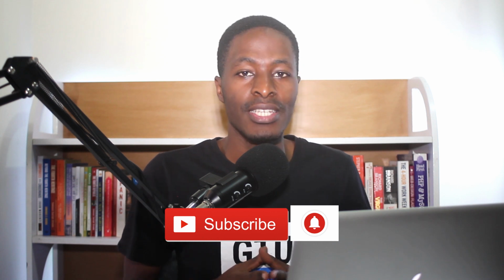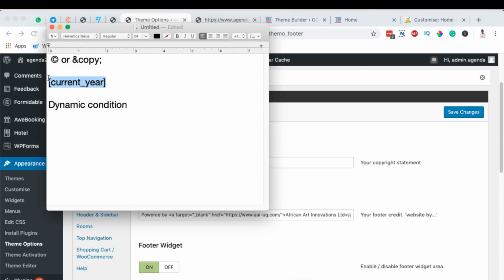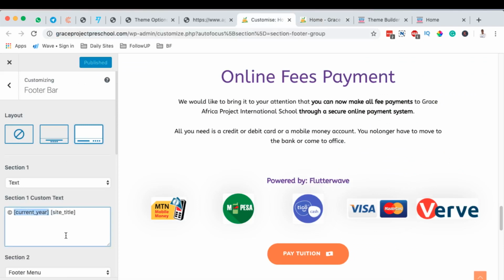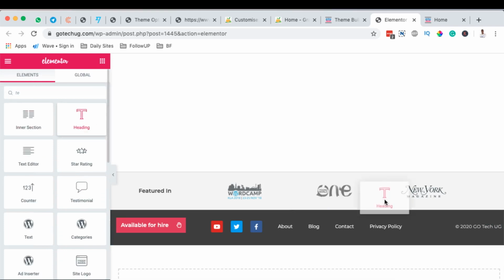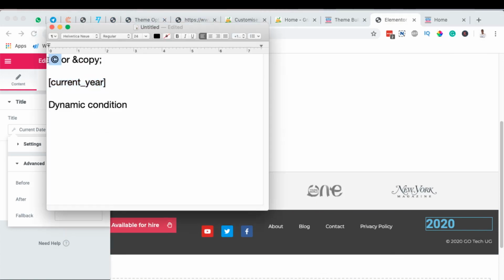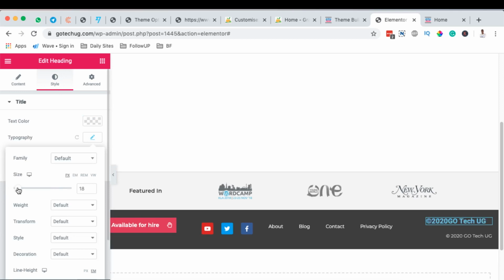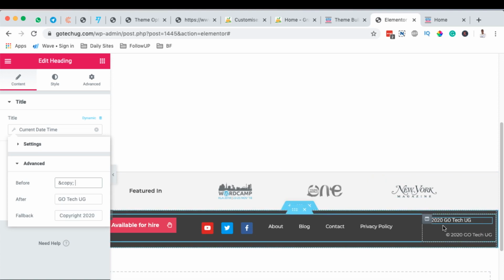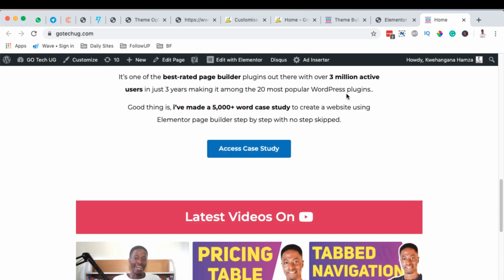How to Add a Dynamic Year in Elementor & WP Themes Copyright Footer (Dynamic Year in WordPress)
So when a new year jets in, you don’t want to login into over 20 of your websites just to update the year. This video shows you how to add an automatic(current) year in your WordPress website using elementor or in WordPress themes.
In case you have your copyright information with a year in the footer of your WordPress theme, say Astra, you can use [current_year] to display the current year and if your website is having footer copyright using elementor, you’ll have to add a dynamic widget with the current date & time. This video explains exactly how to do that.